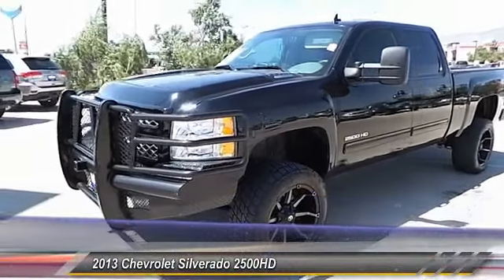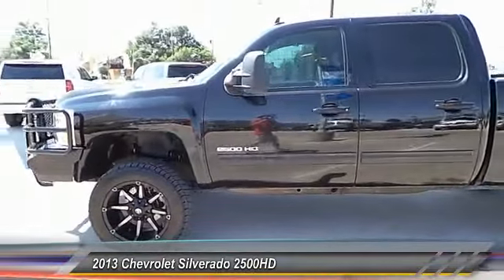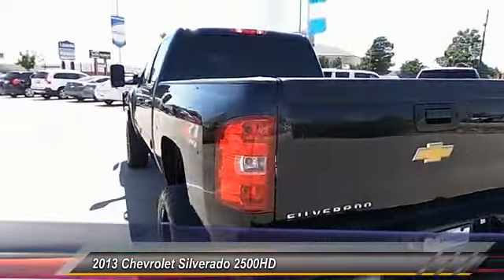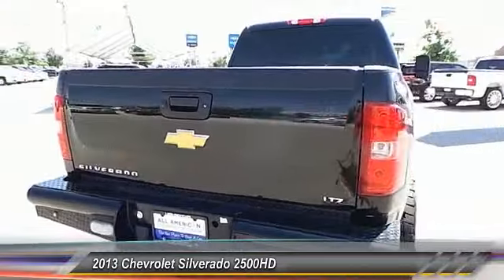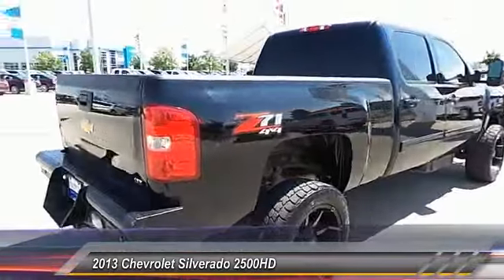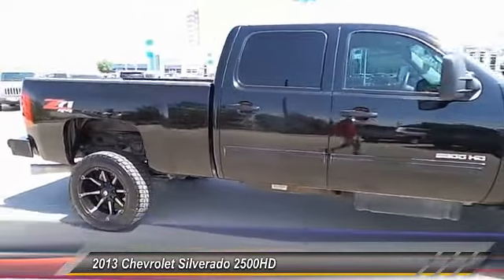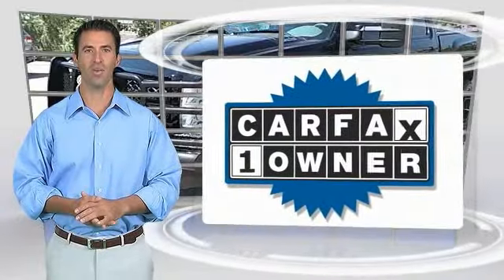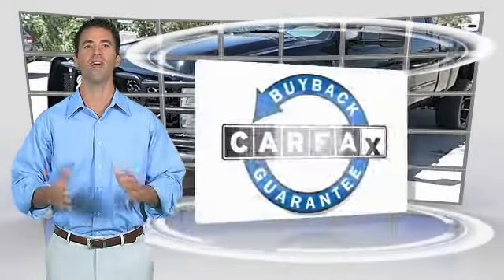2013 Chevrolet Silverado 2500HD Odessa TX DF208130T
2013 Chevrolet Silverado 2500HD 4WD Crew Cab 153.7 LTZ

5020 N. John Ben Shepperd Parkway

$1,400 below NADA Retail! GREAT MILES 3,300! Heated Leather Seats, Navigation, SEATS, HEATED AND COOLED, DRIVER AND FRONT PASSENGER FRONT BUCKET, Z71 APPEARANCE PACKAGE, LPO, BED LINER, AUDIO SYSTEM WITH NAVIGATION, AM/FM/S... CLICK ME! KEY FEATURES INCLUDE Leather Seats, 4x4, Premium Sound System, Onboard Communications System, Trailer Hitch, Remote Engine Start, Dual Zone A/C, Heated Leather Seats. MP3 Player, Keyless Entry, Privacy Glass, Steering Wheel Controls, Child Safety Locks. OPTION PACKAGES ENGINE, DURAMAX 6.6L TURBO DIESEL V8, B20-DIESEL COMPATIBLE (397 hp [296.0 kW] @ 3000 rpm, 765 lb-ft of torque [1032.8 N-m] @ 1600 rpm), AUDIO SYSTEM WITH NAVIGATION, AM/FM/SIRIUSXM STEREO WITH CD PLAYER 7-inch touchscreen Color Interface Display (CID), 30 gig usable Hard Drive storage space, with navigation and voice recognition, USB port, MP3 playback capability, Radio Data System (RDS), speed-compensated volume, time shift recording capability Includes (UBS) NavTraffic. TRANSMISSION, ALLISON 1000 6-SPEED AUTOMATIC, ELECTRONICALLY CONTROLLED with overdrive, electronic engine grade braking and tow/haul mode, WHEELS, 20 (50.8 CM) FORGED POLISHED ALUMINUM, LTZ PLUS PACKAGE includes (UG1) Universal Home Remote, (A60) locking tailgate, (PPA) EZ-Lift tailgate, (JF4) power-adjustable pedals, (UD7) Rear Parking Assist and (S41) Rear wheelhouse liner, LPO, LPO, ASSIST STEPS, CHROMED TUBULAR, 6 OVAL, SEATS, HEATED AND COOLED, DRIVER AND FRONT PASSENGER FRONT BUCKET includes 12-way power driver and front passenger seat adjusters including 4-way power lumbar control, 2-position driver memory, adjustable head restraints, floor console and storage pockets, Z71 APPEARANCE PACKAGE includes (PYV) 18 (45.7 cm) forged polished aluminum wheels, (QGM) LT265/70R18E all-terrain, blackwall tires, (T96) front fog lamps Plus TT&L and fees. Price contains all applicable dealer incentives and non-limited factory rebates. You may qualify for additi